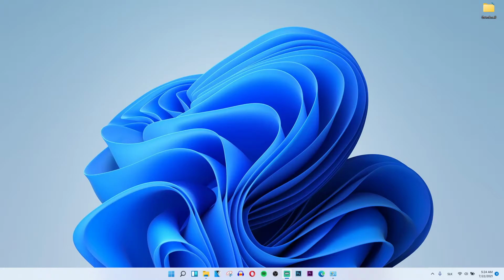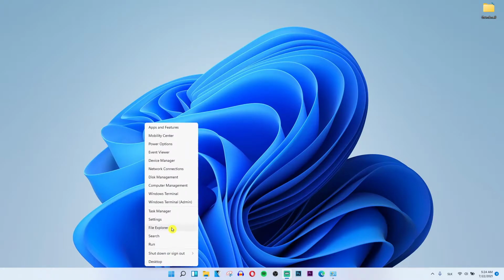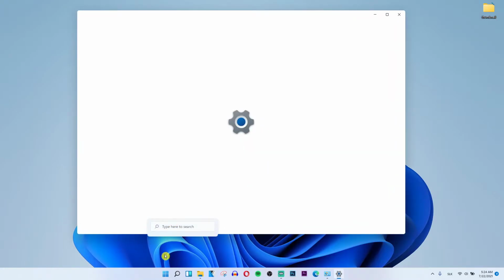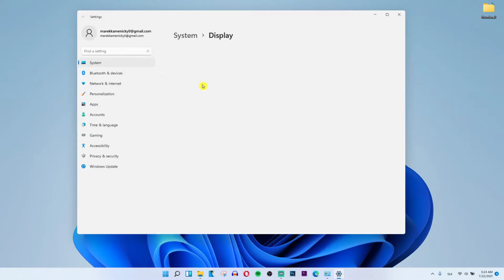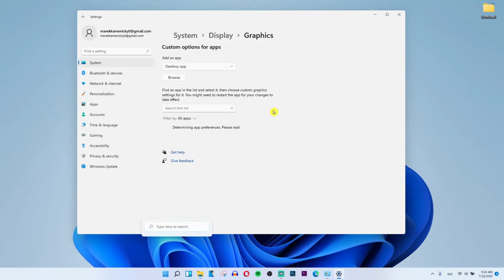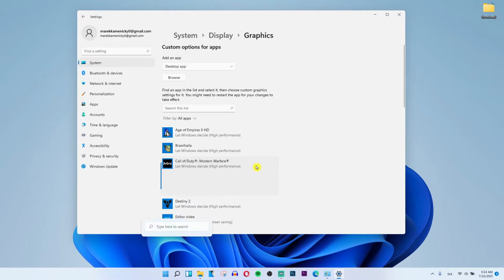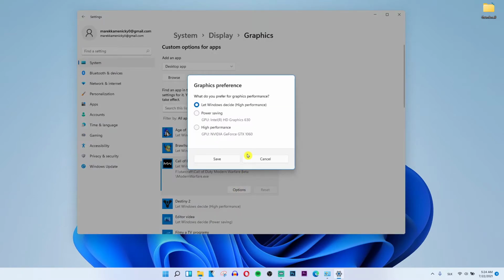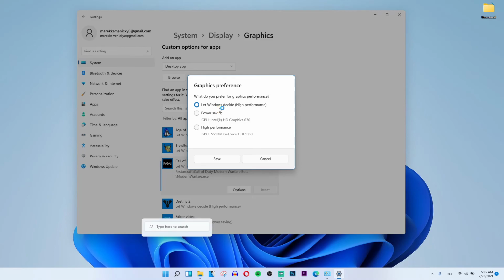How To Change Graphics Card Performance Preferences For Games And Software In Windows 11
In this video you will find out How To Change Graphics Card Performance Preferences For Games And Software In Windows 11

GET AMAZING FREE Tools For Your Youtube Channel To Get More Views:
Tubebuddy (For GROWTH on Youtube):